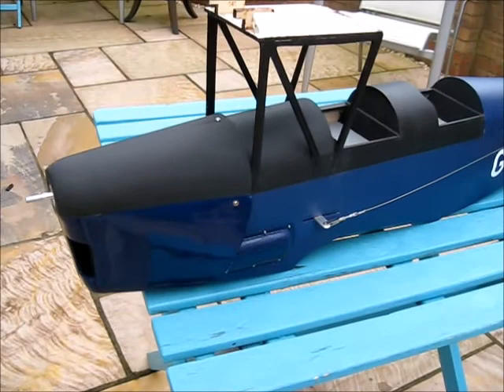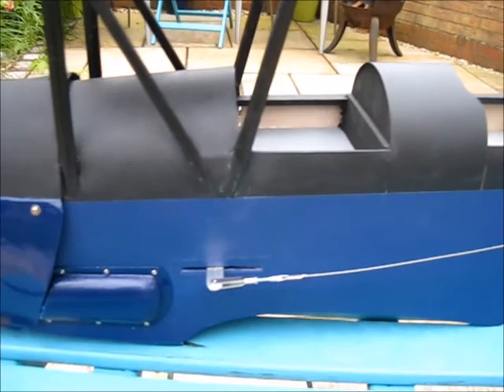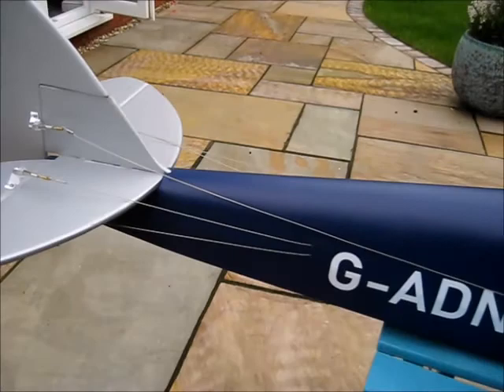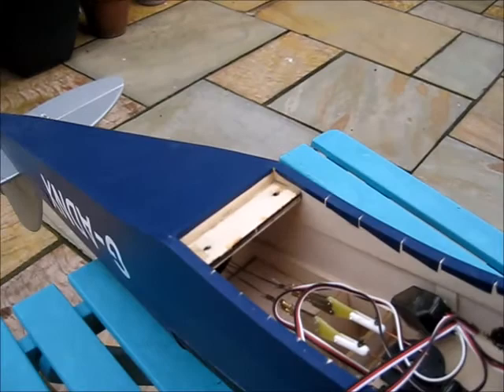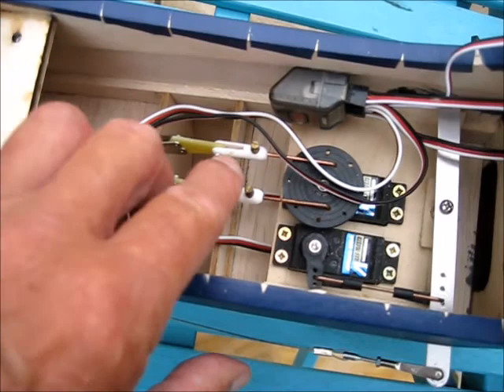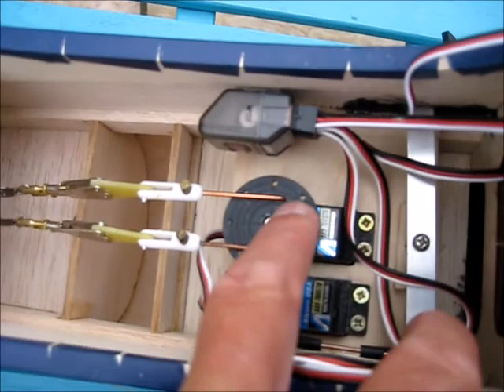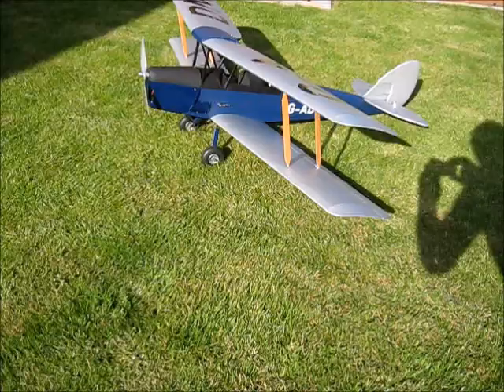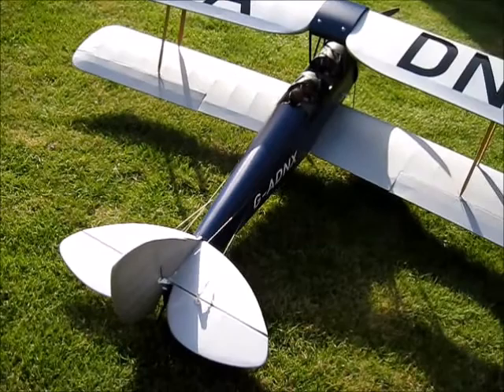DB Sport & Scale Tiger Moth build - Finished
At last, finished.  There are some finishing touches to be done, but almost ready for maiden but far to windy at the moment.  Will post video of maiden when it occurs.